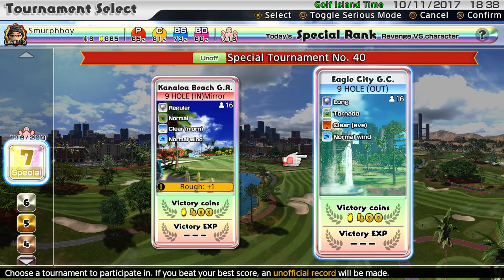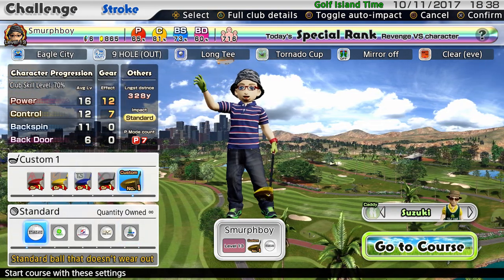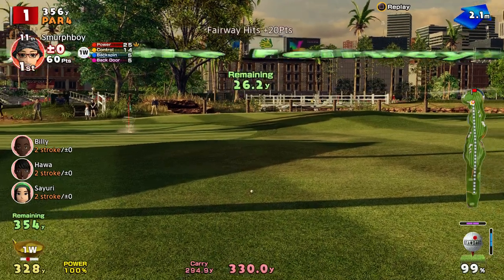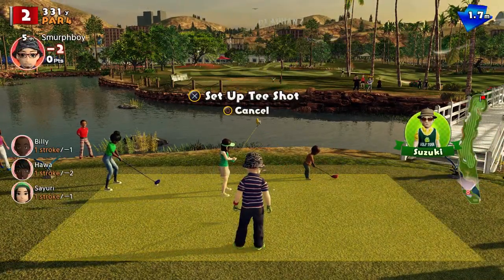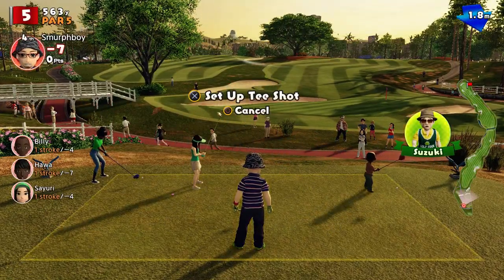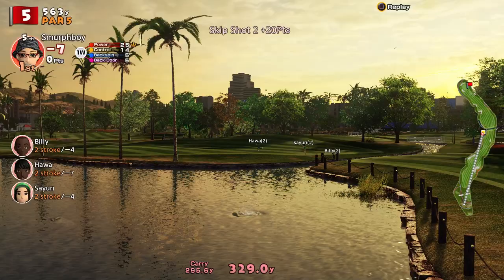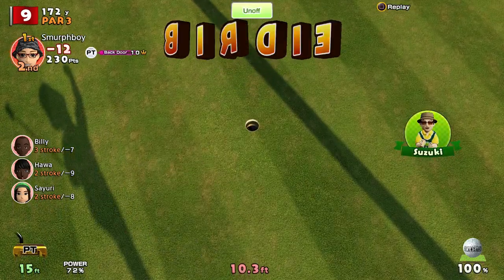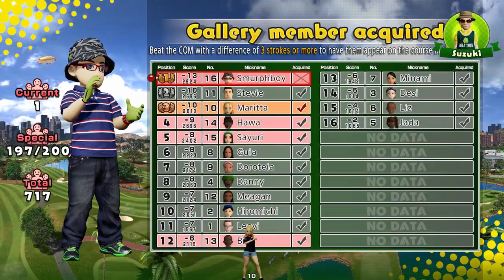Everybody's Golf (2017) PS4 - Special Tournament No.40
Everybody's Golf gameplay from PS4. 9 hole round on Eagle City (OUT) with Tornado Cups from the Long Tees. I went round in 13 strokes under par and finished 1st.